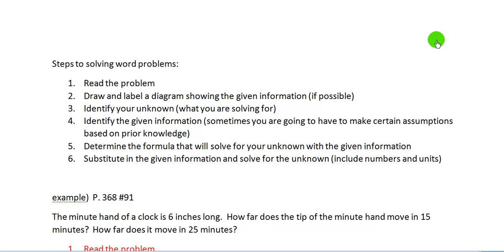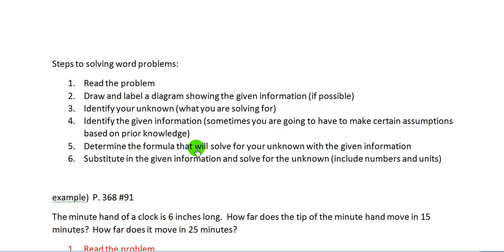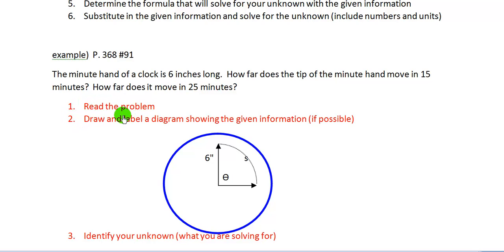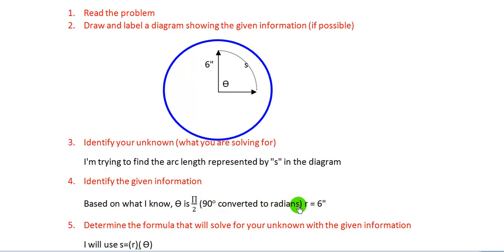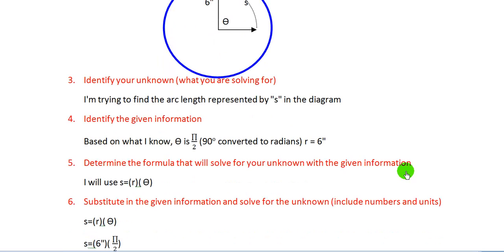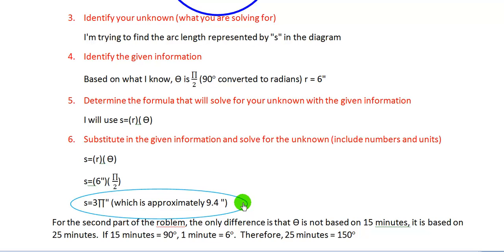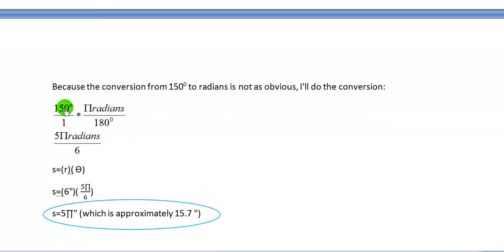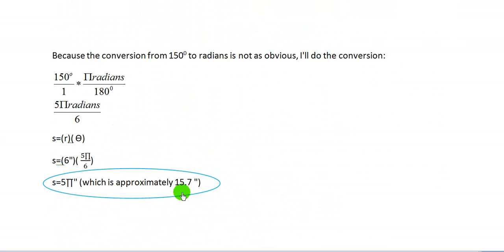word problems for precalc